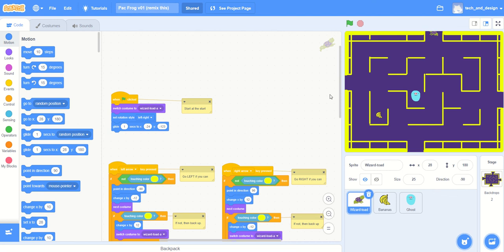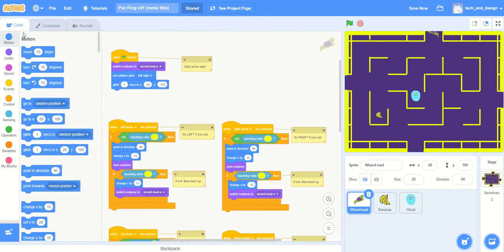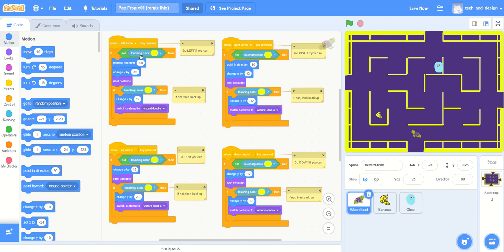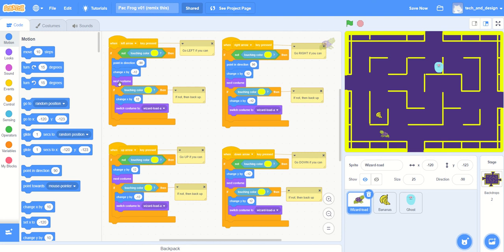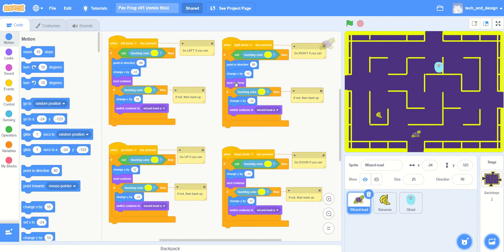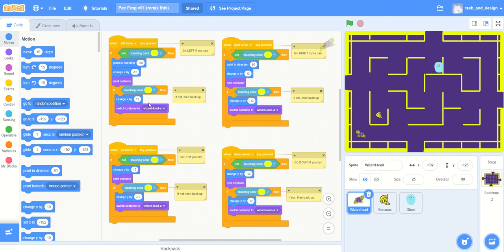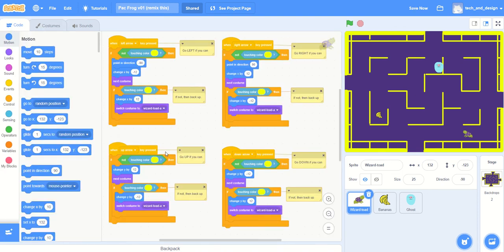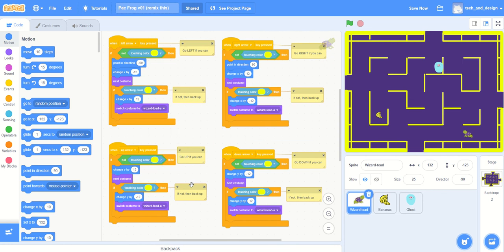PacFrog 02 - The Code to Get PacFrog Moving - Remix PacFrog in Scratch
This video is part 1 of 2 where Mr. Rich explains the code to get PacFrog moving.  It's very repetitive and not too complicated.

Our hero, PacFrog, will move around using the keyboard's arrow keys.  (Because we don't need to move diagonally, this movement code is very different from our Frogger movement code.)

You can fix this game!  You can choose "remix" in Scratch, and you can make the changes to make this a great game!  Watch this video and others to learn how this game works and what you can do to improve it.

To find more educational videos like this, visit Mr. Rich's